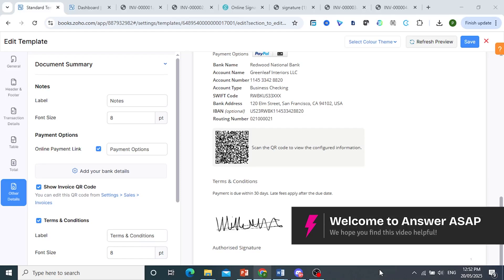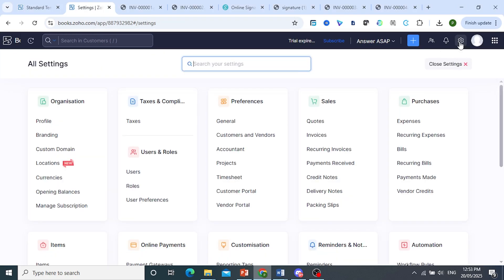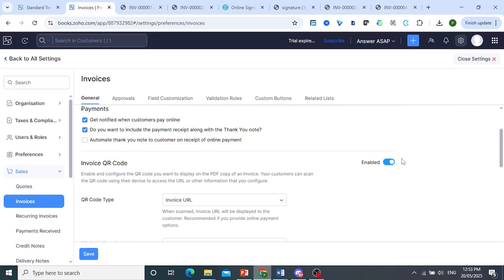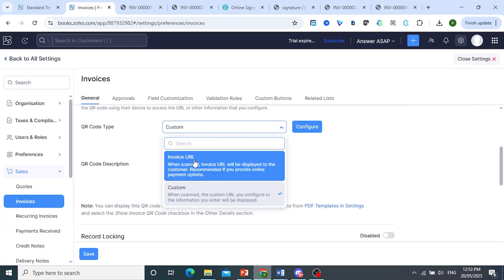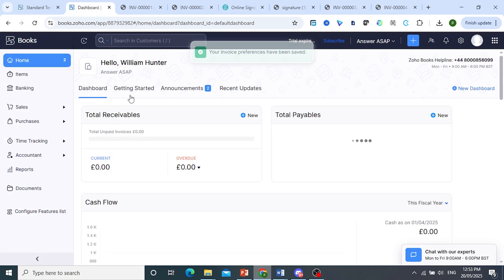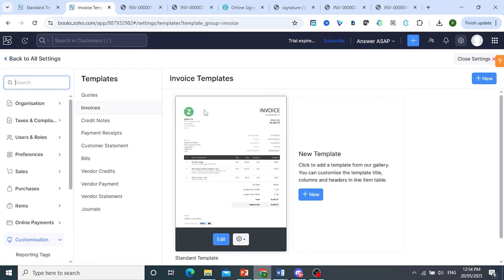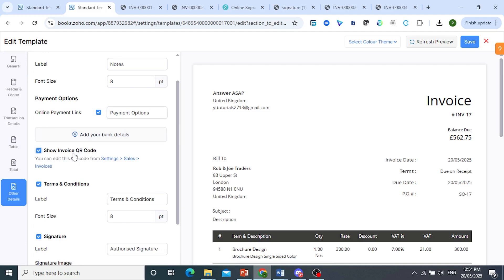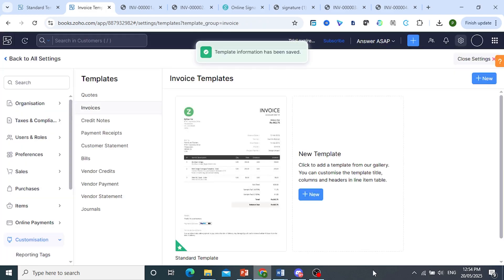How to ADD QR Code in Zoho Invoice (Step by Step)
Want to make your Zoho invoices more professional and easier to pay? This tutorial SHOWS you how to ADD a QR code to your Zoho Invoice, allowing customers to scan and access payment links or important info instantly. Ideal for freelancers, small business owners, and anyone using Zoho Invoice to streamline billing.